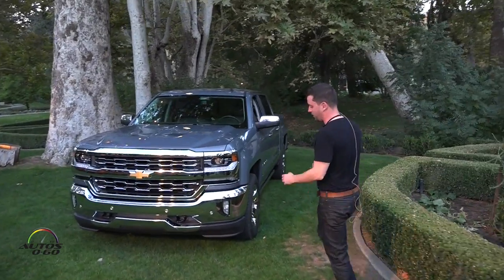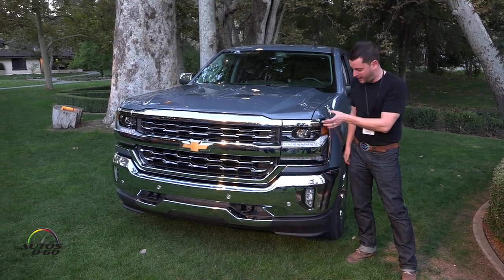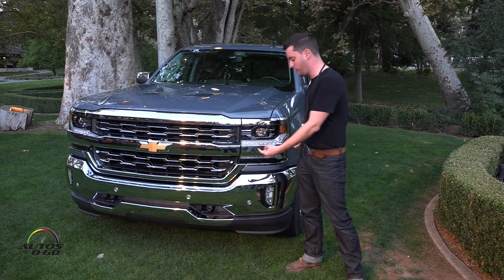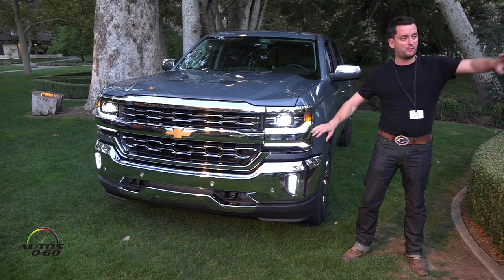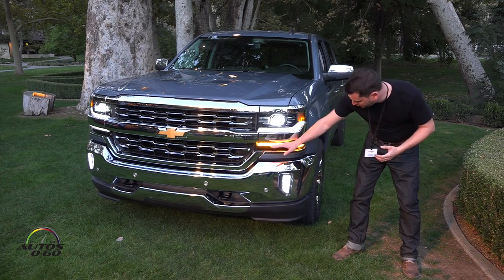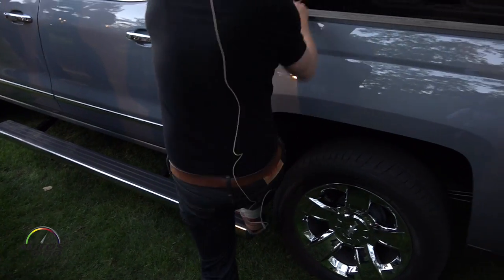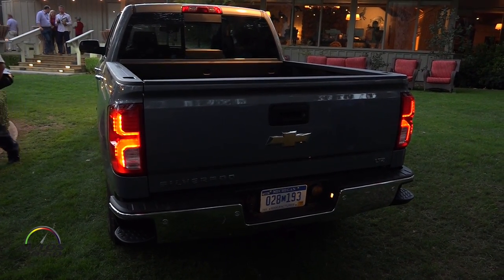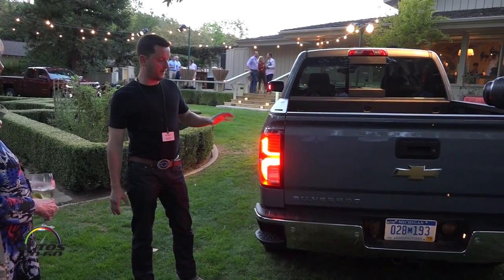2016 Chevrolet Silverado presentation by Chief Designer Brian Izard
2016 Chevrolet Silverado presentation by Chief Designer Brian Izard.